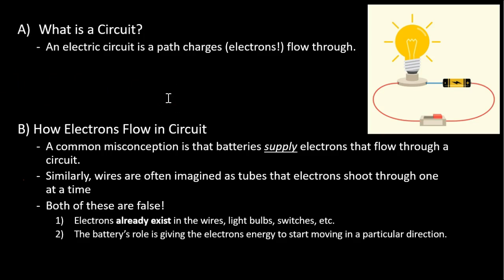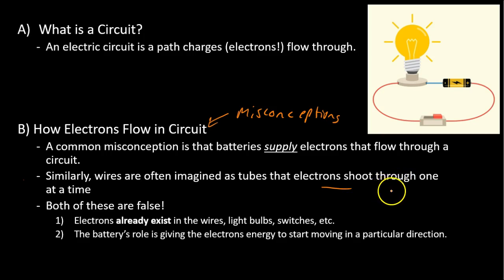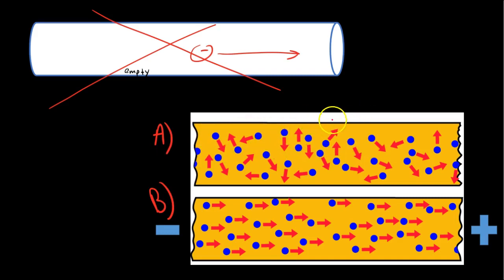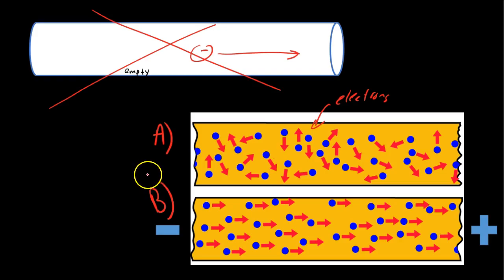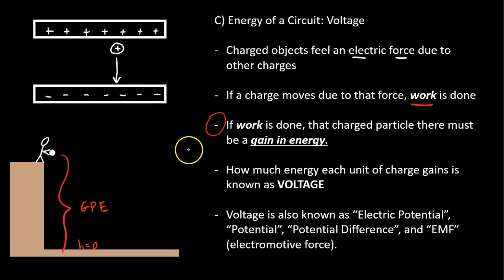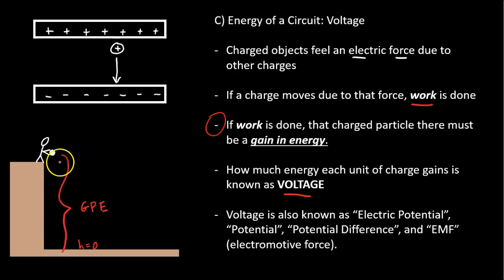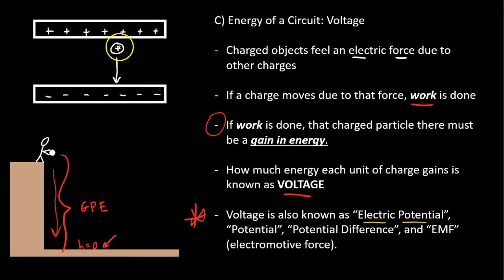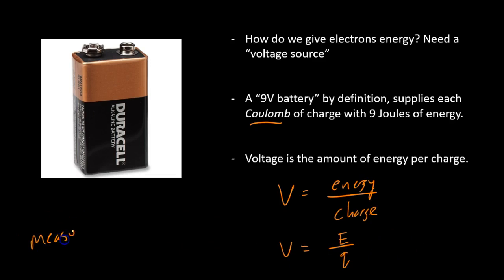C.3a Circuit Misconceptions and Voltage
Grammar fix at 5:51: "If work is done on that charged particle there must be a gain in energy"